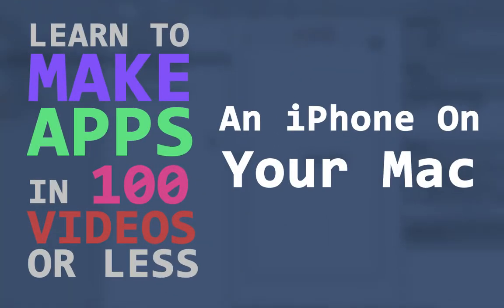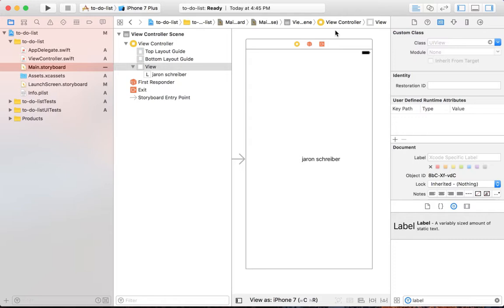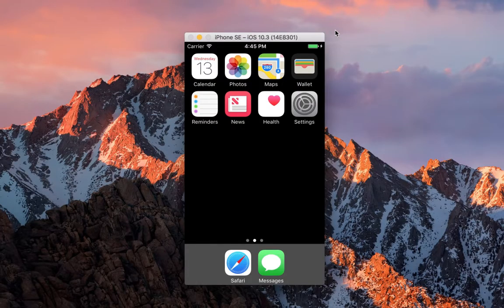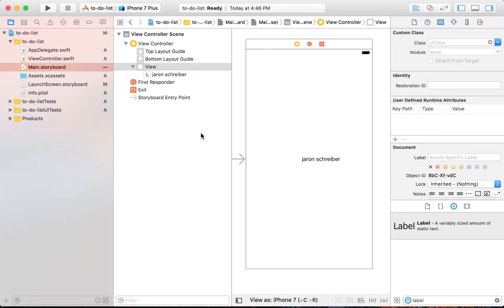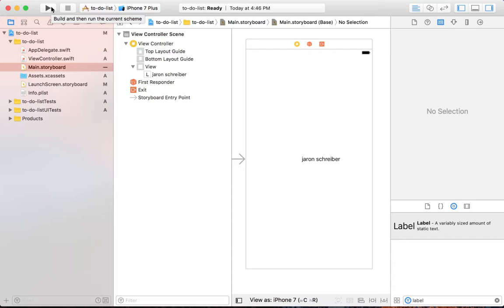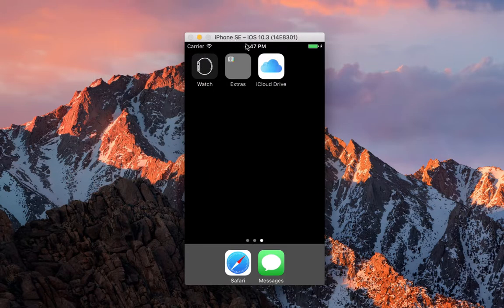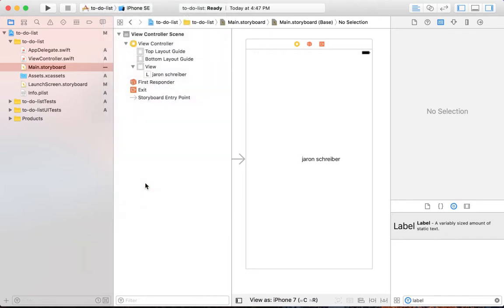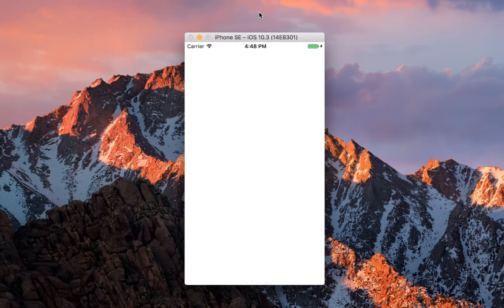Learn to Make Apps! (4. iPhone Simulator)